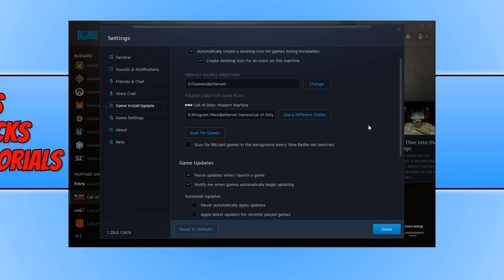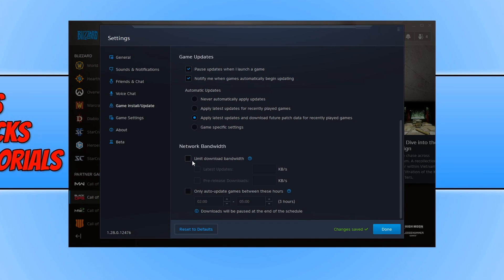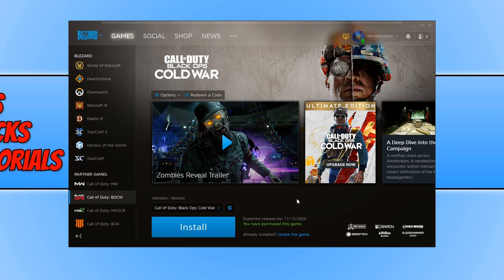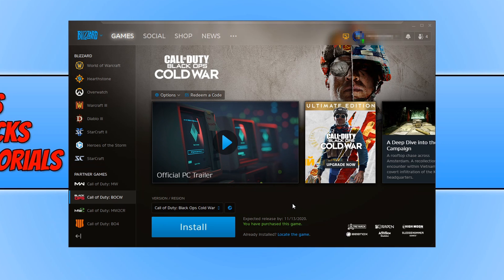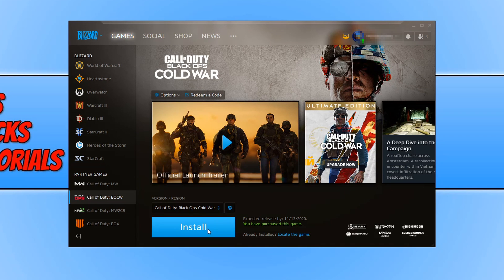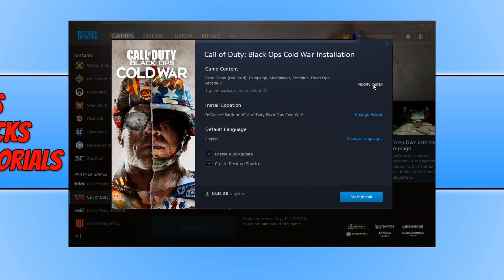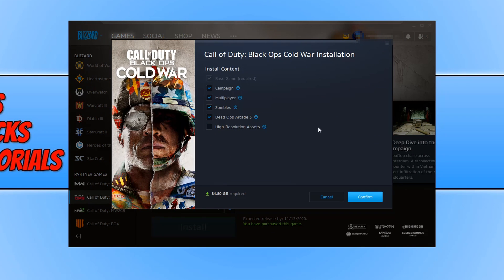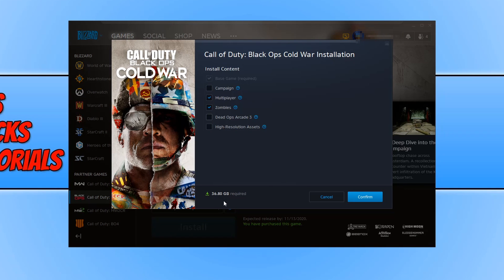Increase Download Speed For Call Of Duty Cold War PC Tutorial | Boost Blizzard Download Speeds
In this Battle.net tutorial, I will be showing you how to increase the download speed for the Call Of Duty Black Ops Cold War game when downloading using the Battle.net/Blizzard app on your PC or laptop. Many people will be trying to download this game at the same time, and it will be quite a large file so this will have an impact on your download speed. By following the steps in this tutorial you will hopefully be able to increase your download speed so you can play Call Of Duty Cold War quicker, and also boost the Battle.net apps download speeds in general on your PC.

You can download the Battle.net app and play the new Call Of Duty Cold War on PC

For step by step tutorials, or if you would like to request any tutorials or need any PC help then check out our